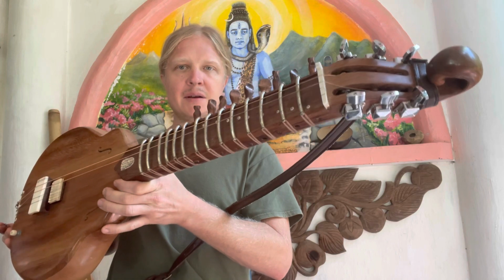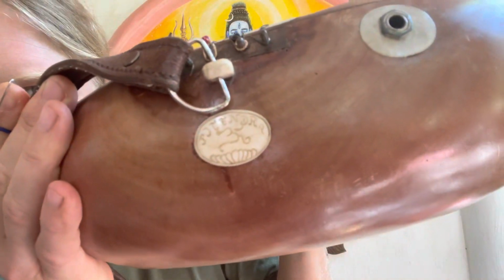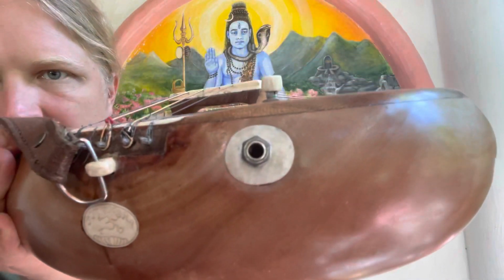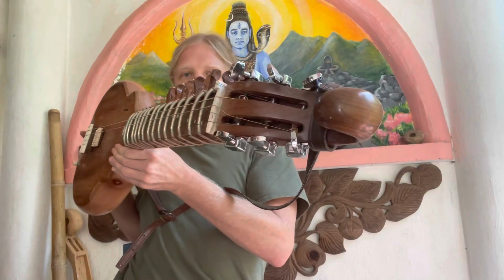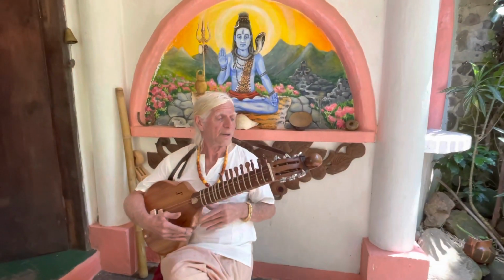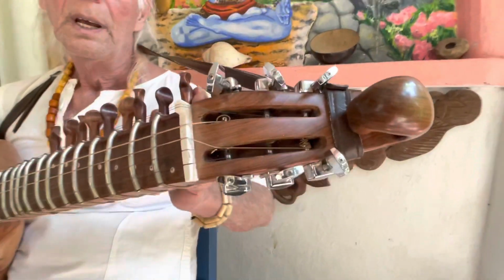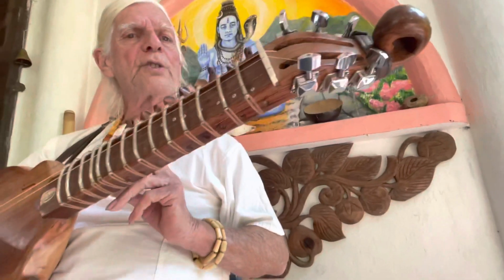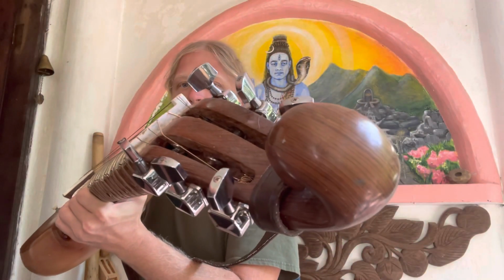Custom “Sitara” by Jitendra Russell